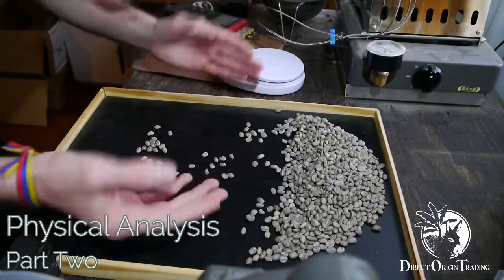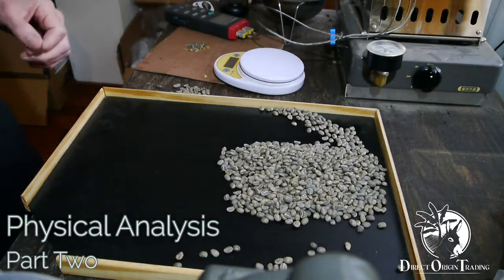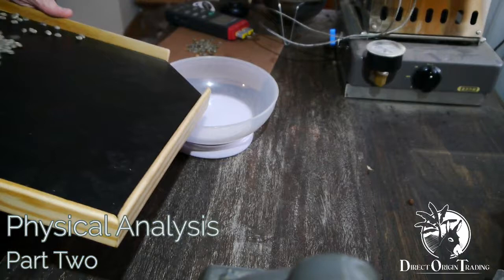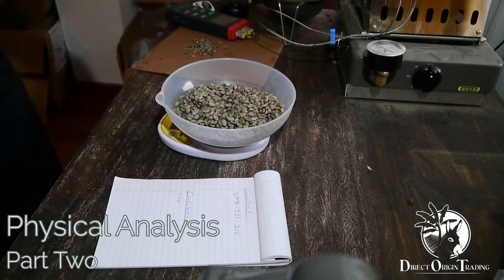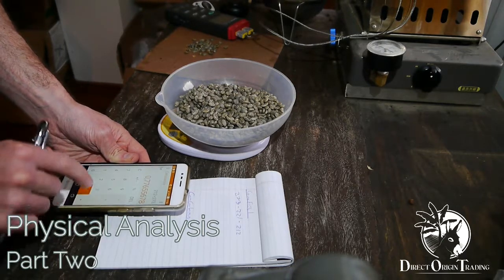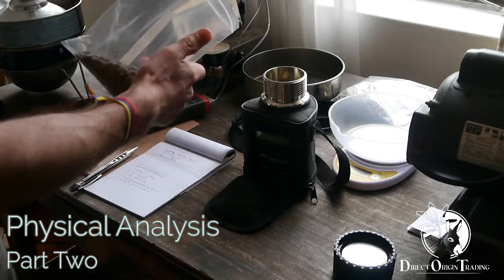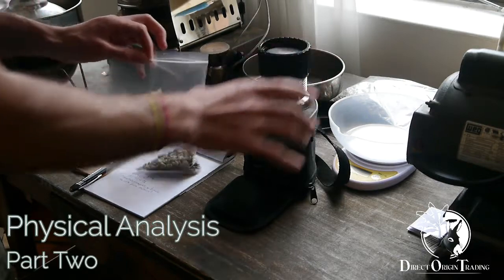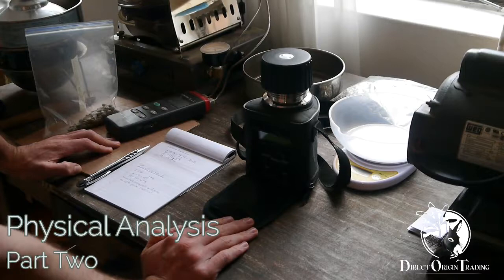Physical Analysis Part 2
Creating delicious specialty coffee is no simple task. It is a complex, nuanced process of quality preservation and creation. The slightest oversight can compromise specialty coffee's sensory quality.

Even beyond the farm, there is a lot of work to do in order to make sure famers have the information and tools to develop and maintain the a sustainable livelihood. This 4-part series on physical and sensory analysis with the purpose of supporting farmers should give you a taste of just how much effort it takes to gauge quality and diagnose issues to correct and opportunities to improve at the farm level.

This is the support that all of them current and potential members of the Direct Origin Trading smallholder farmers collective receive from the organization.

If you're interested in learning more about our project or sourcing specialty coffee from the producers that make up the collective, please feel free to get in touch: